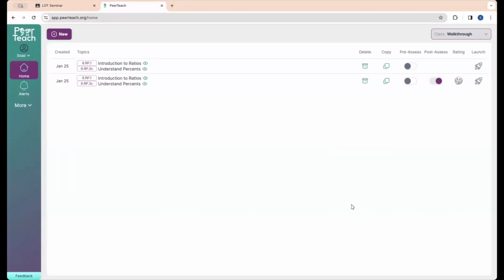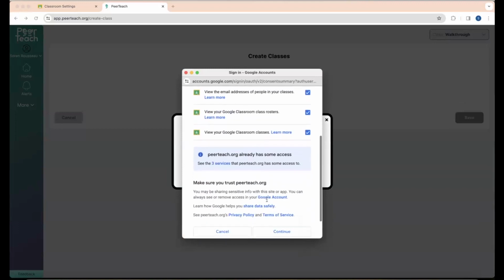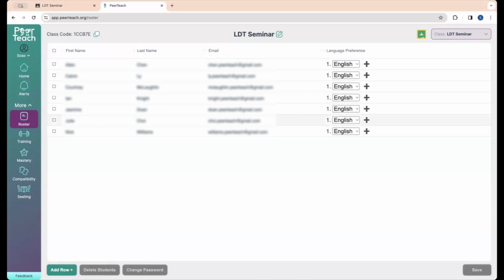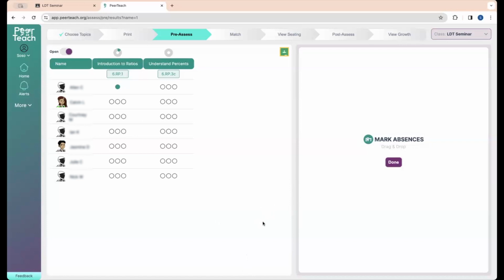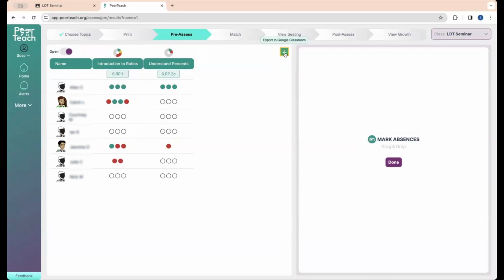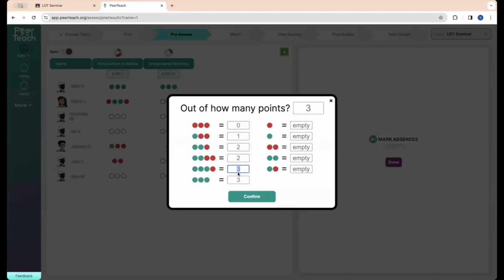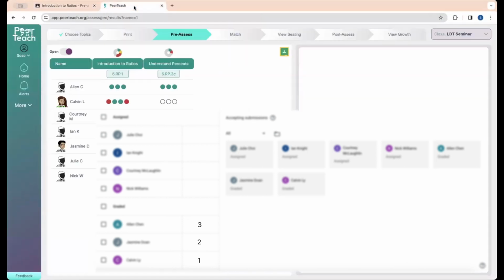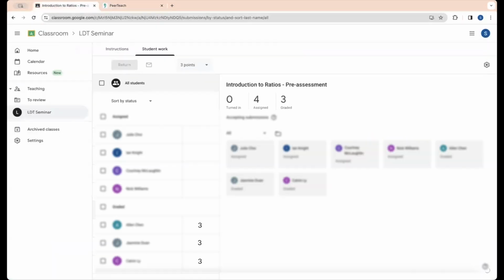Integrating PeerTeach with Google Classroom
Check out how to connect your PeerTeach account to your Google Classroom account. This makes rostering a breeze, along with sending grades from PeerTeach to Google Classroom!